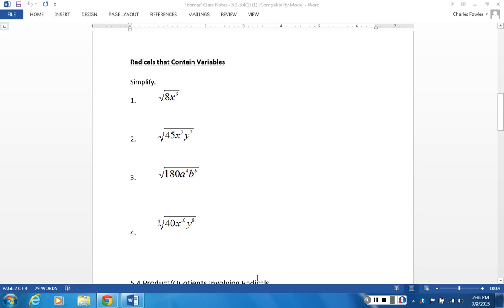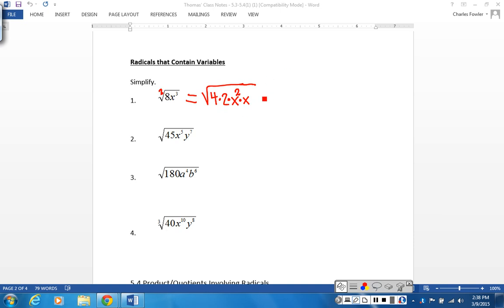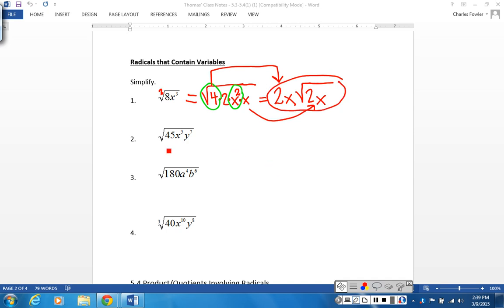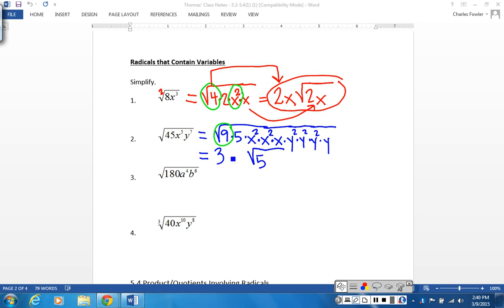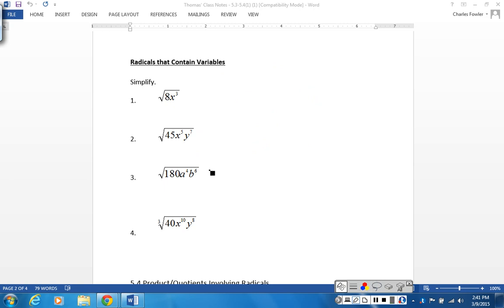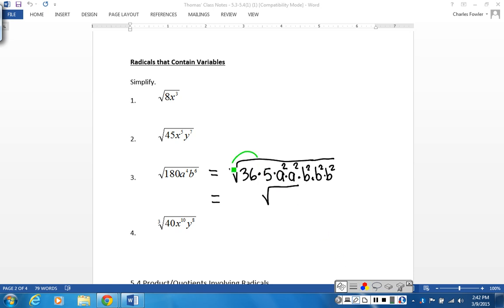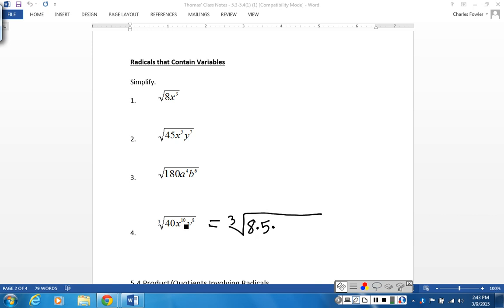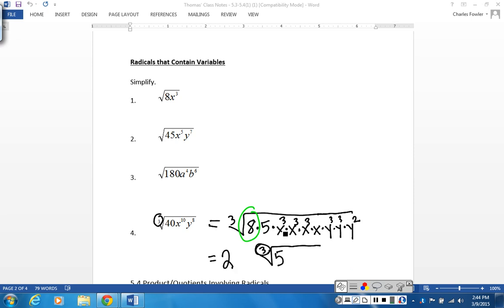Unit 9 - Radicals that Contain Variables*